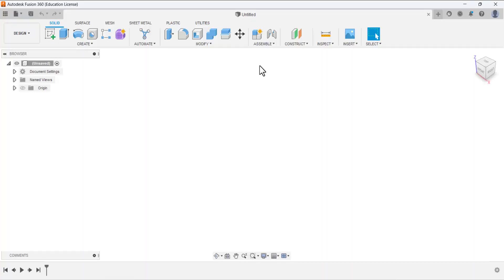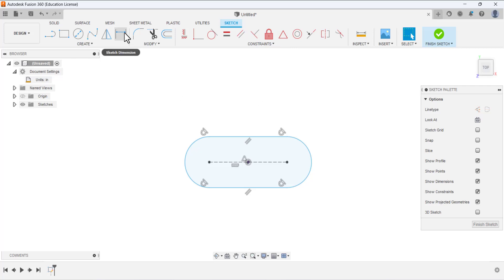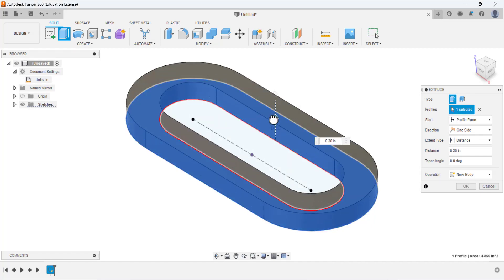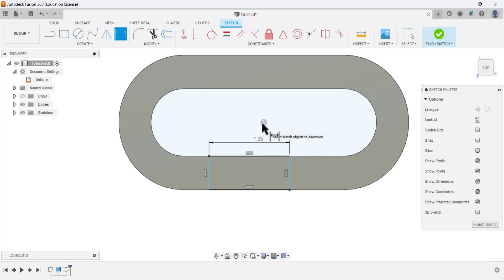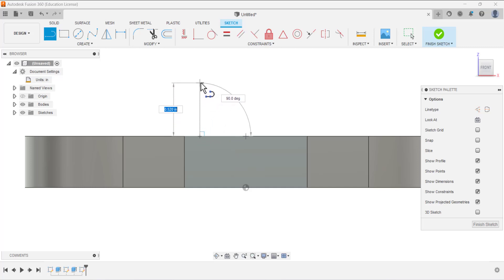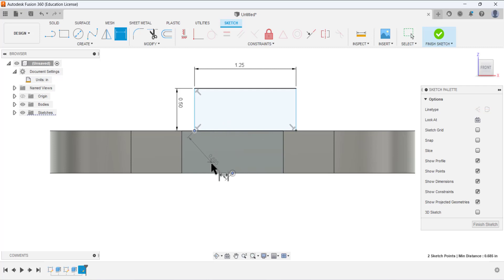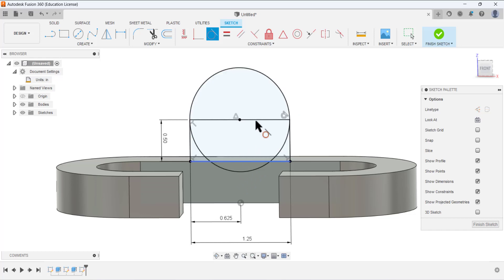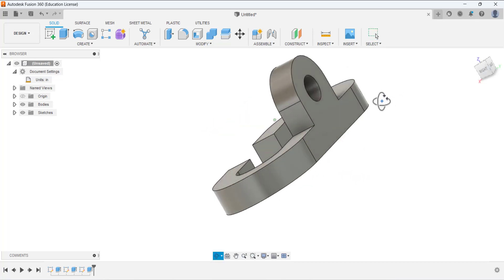Autodesk Fusion 360 Beginner Tutorial | Coupling Base